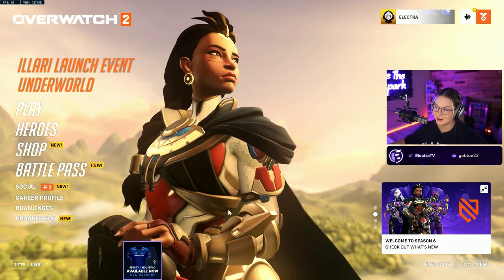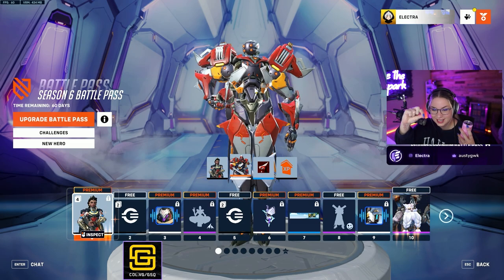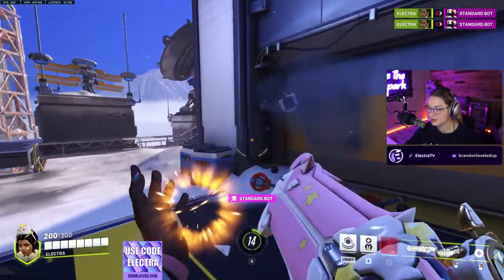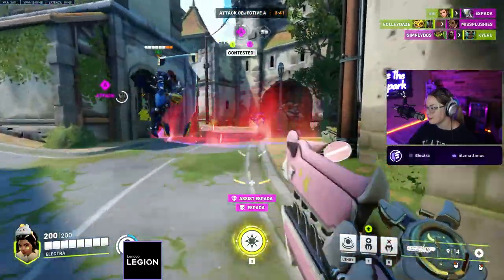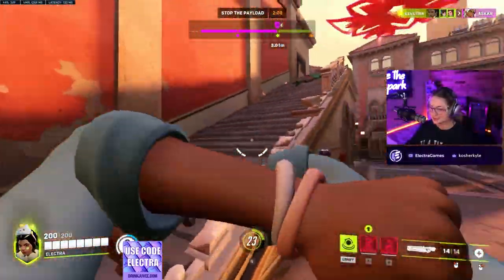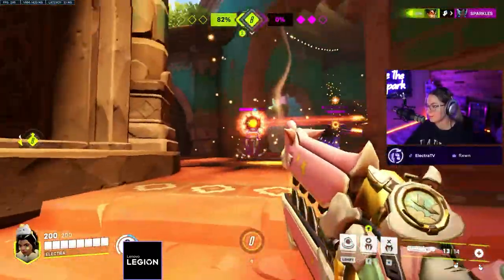NEW CHARACTER ILLARI IS INSANE | Battle Pass Reaction | Overwatch 2: Season 6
Day 1 of Season 6 was SO MUCH FUN! Illari seems like such a good new addition! What are your thoughts??